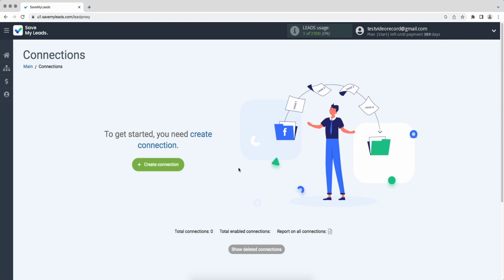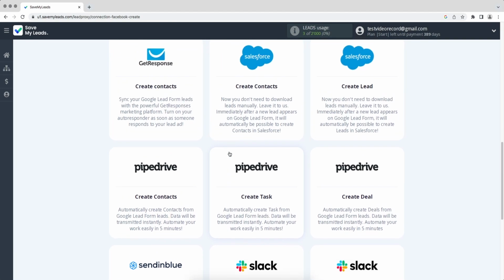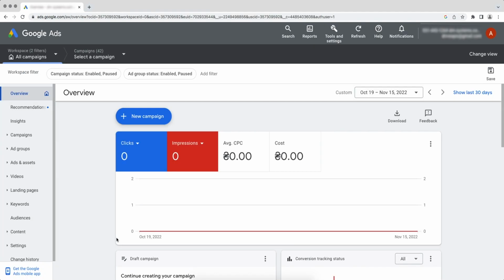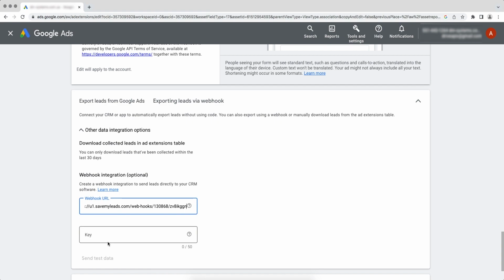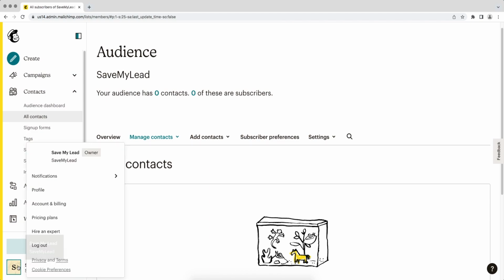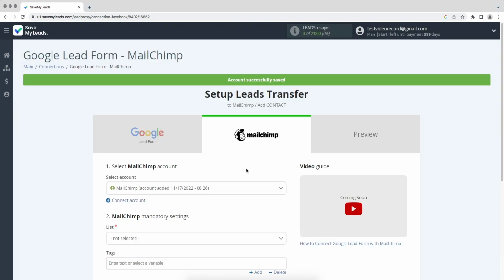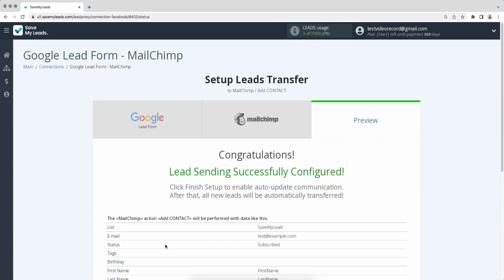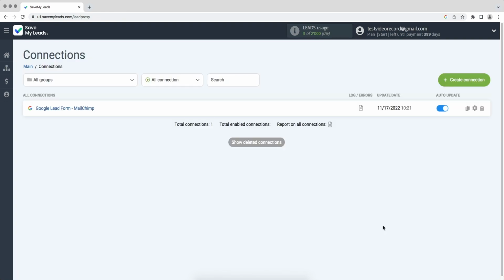How To Connect Google Lead Form Ads to MailChimp | Integrate, Sync Google Lead Form with MailChimp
In this video, we will explain how you can Connect, Integrate, Sync new Leads from Google Lead Form Ads to your MailChimp, automaticaly in few minutes.

Receive messages about new leads automatically to your MailChimp. Automate notifications and don't miss new leads from Google Lead Form. Connect with a potential client quickly and get more profit.

When you Connect Google Lead Form Ads to your MailChimp through our service you will get instant transfer of leads from lead forms.

Video Content:
• 0:00 - What tasks does the integration solve
• 0:21 - How to connect Google Lead Form
• 2:18 - How to set up data transfer to your MailChimp
• 4:09 - How to automate data transfer